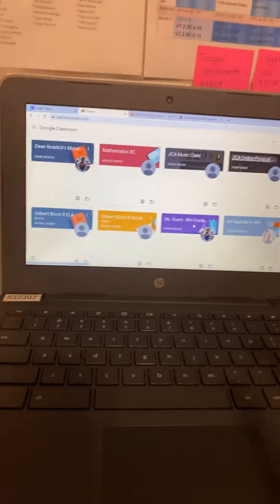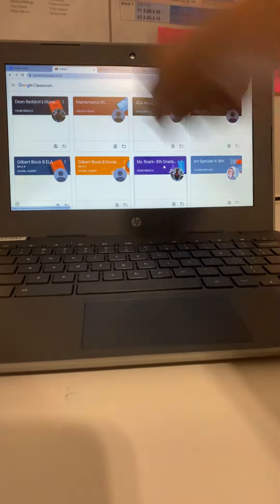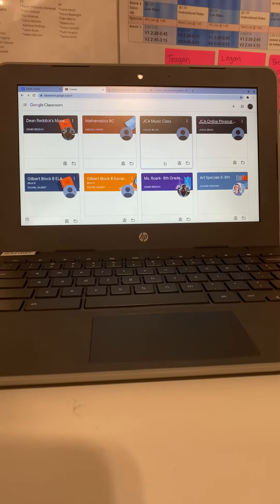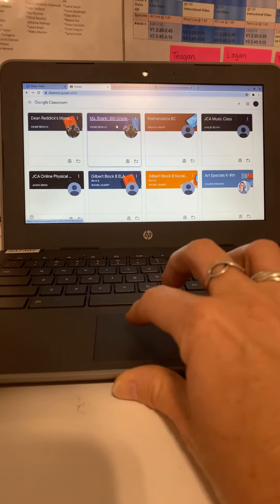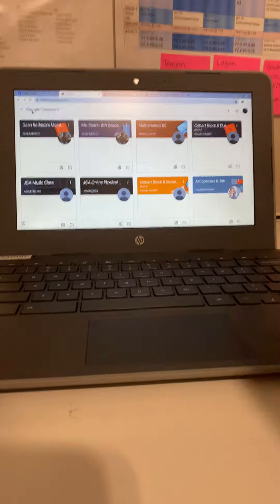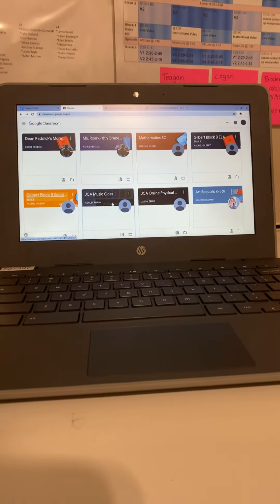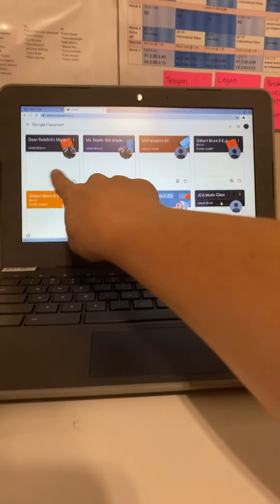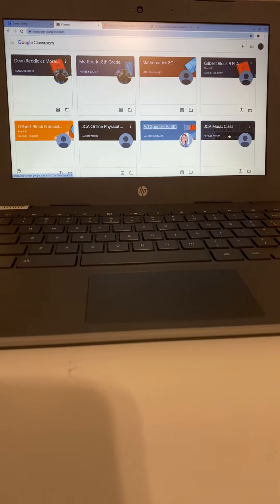Organizing google classroom - for parents